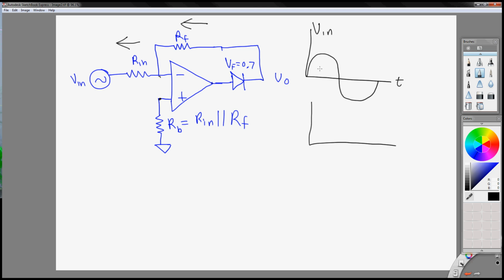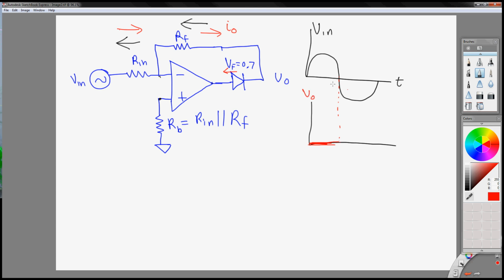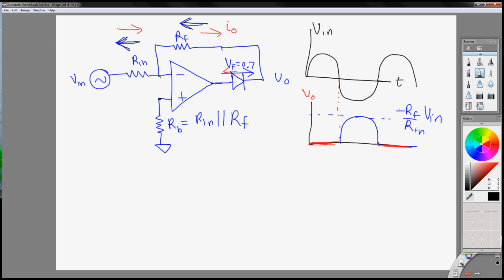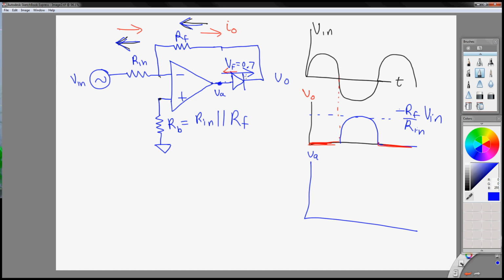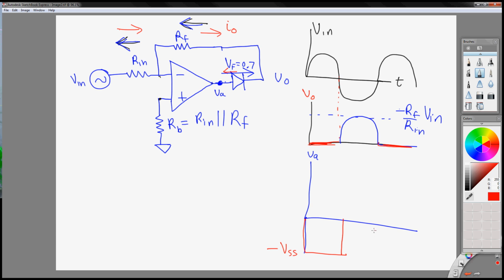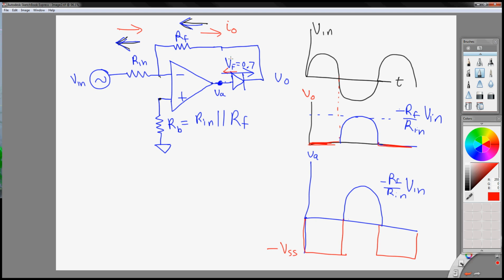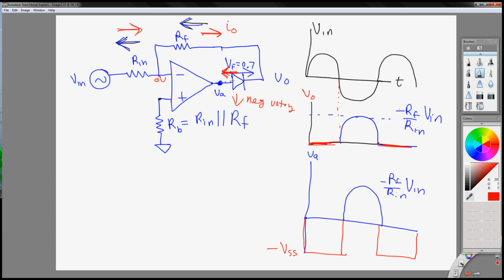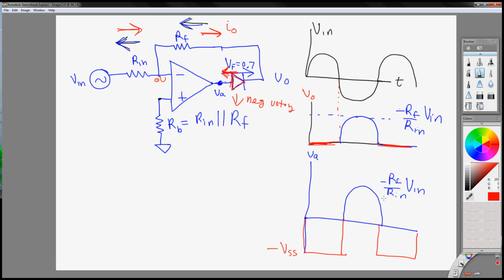Simple Half Wave Rectifier Example with Op Amp Part 2